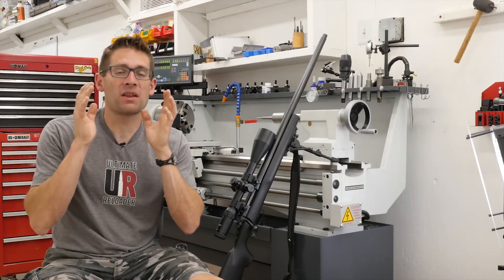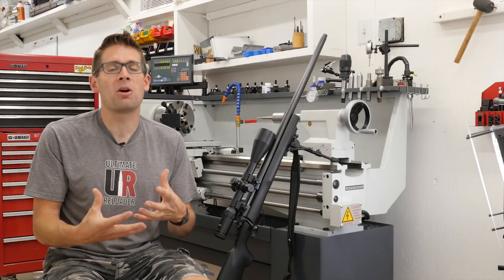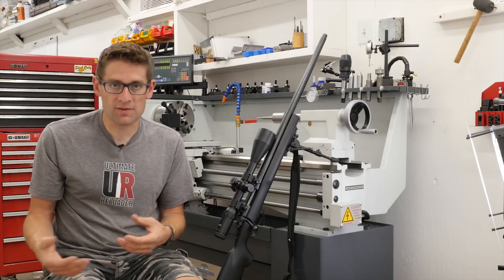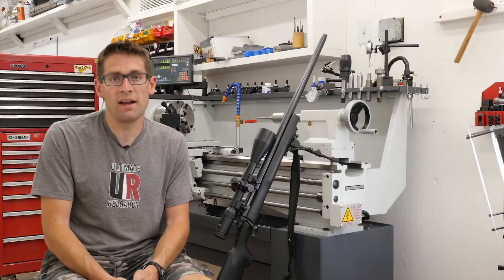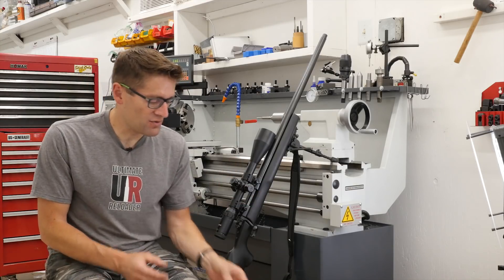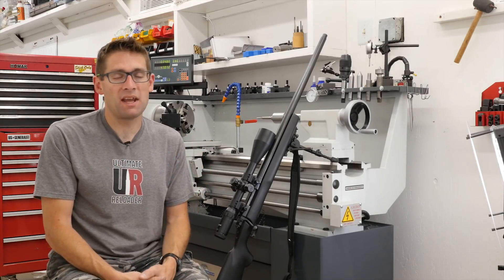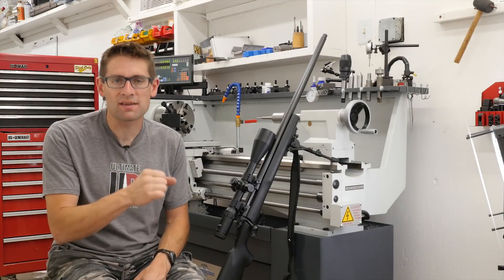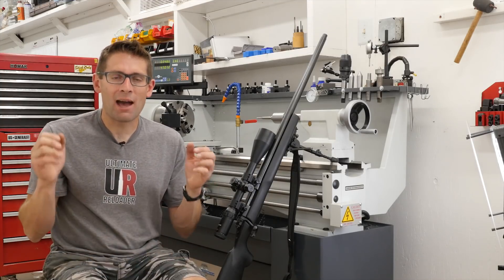Winchester 70 Rebarrel Part 1: Overview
I re-barreled my first rifle! Wow, what an experience! In this video I give an overview of the planning and preparations required to take on this job, walk through the experience, and discuss some of the results.

Ultimate Reloader LLC / gavintoobe Material Connection Notice:

The following Ultimate Reloader partners are featured in this video:
- Brownells
- Precision Matthews